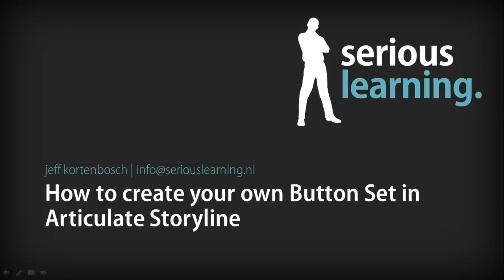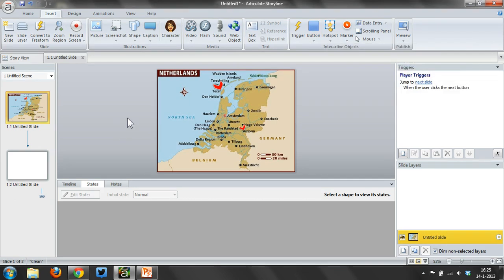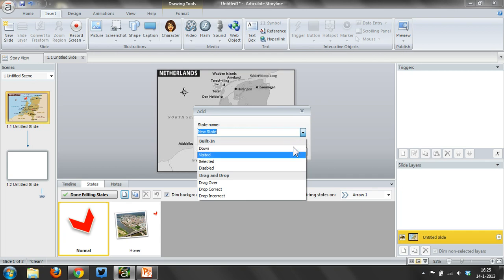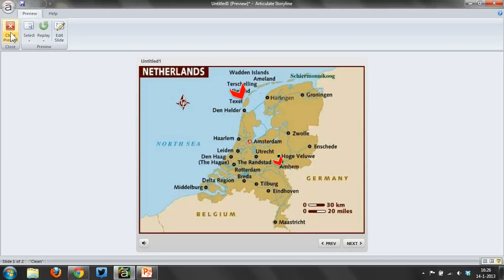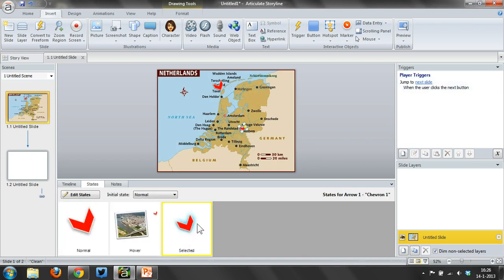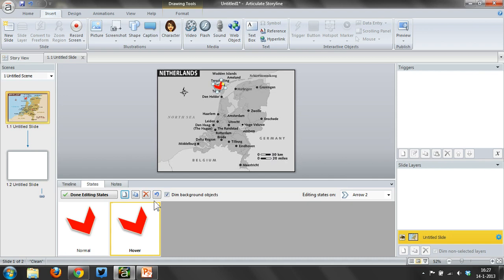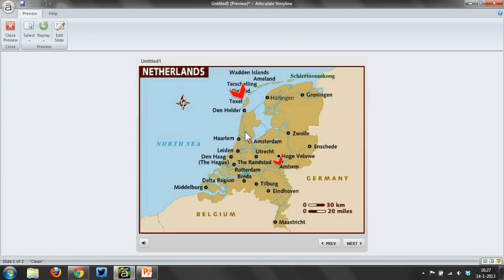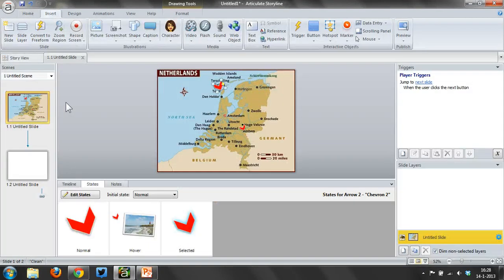Articulate Storyline: Create your own button set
Rapid elearning tip: How to create your own Button Set in Articulate